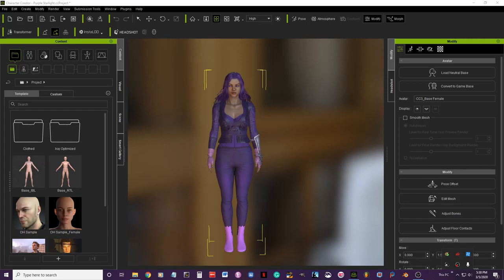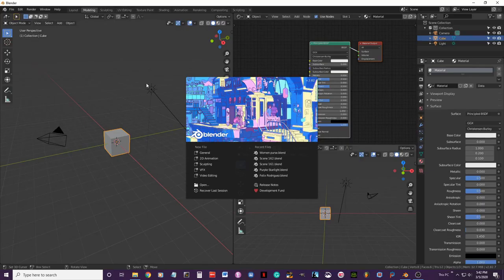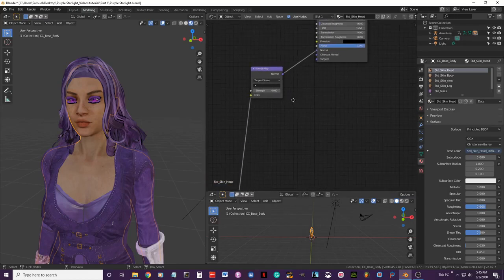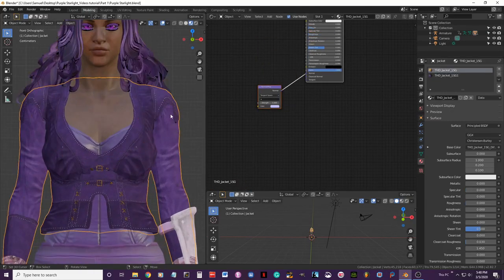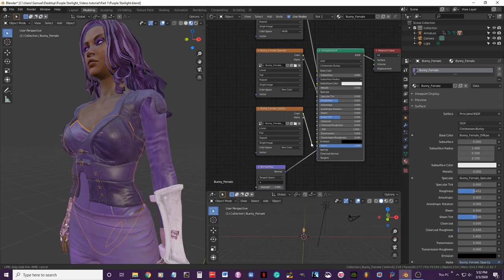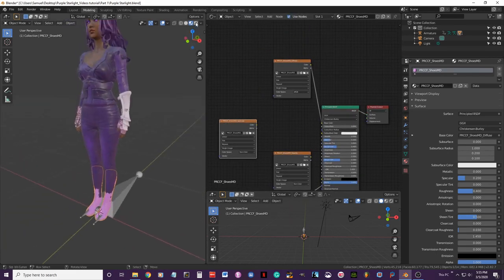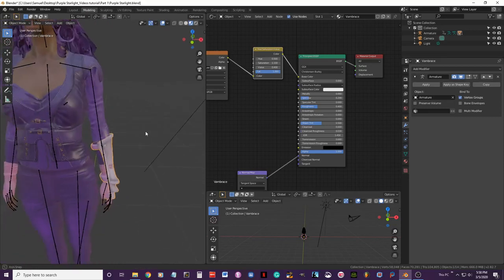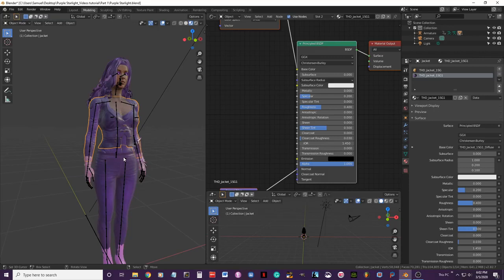Creating a female superhero in Character creator 3 and blender Part2 Export import texture editing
Creating a female superhero in Character creator 3 and blender Part2